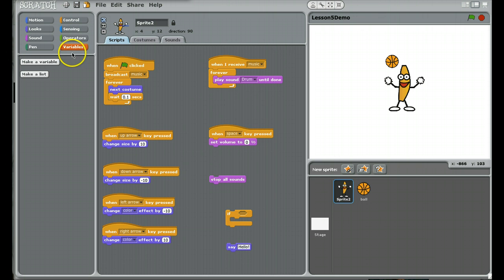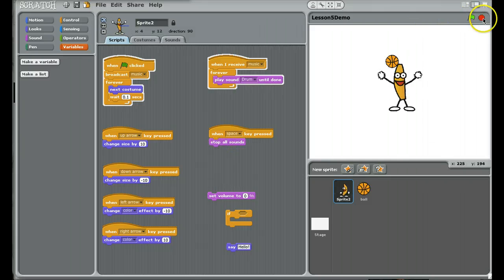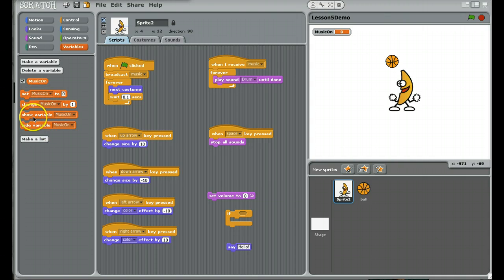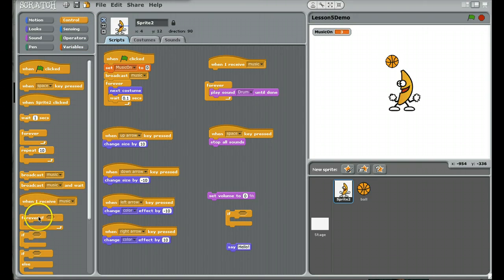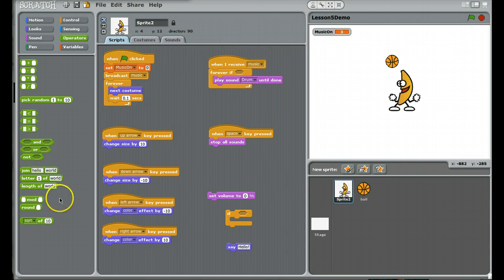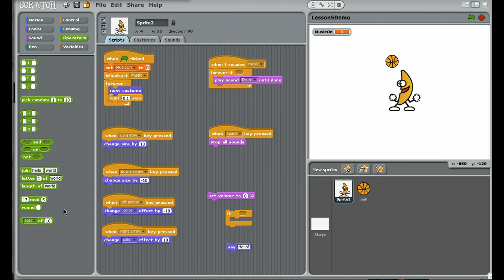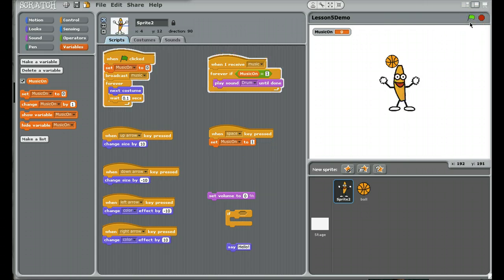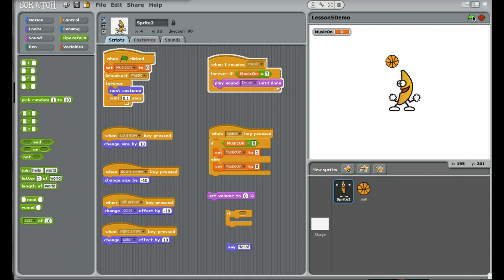Scratch: Variable and Operator